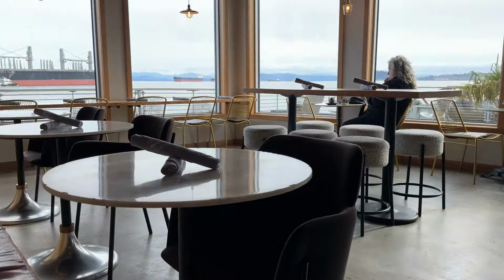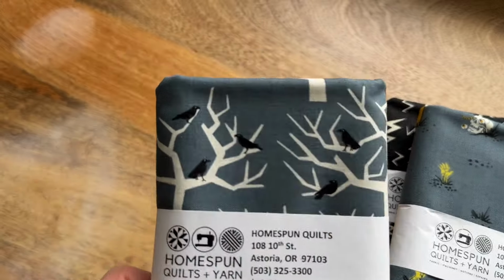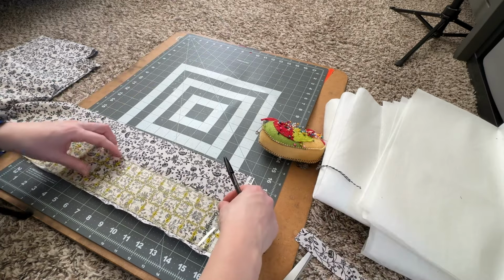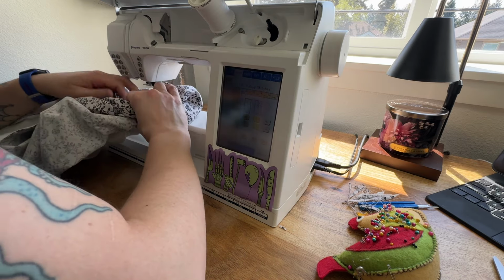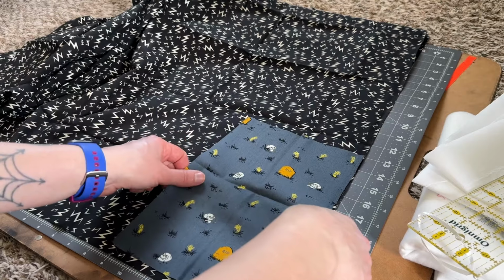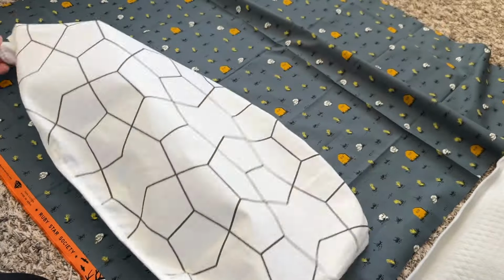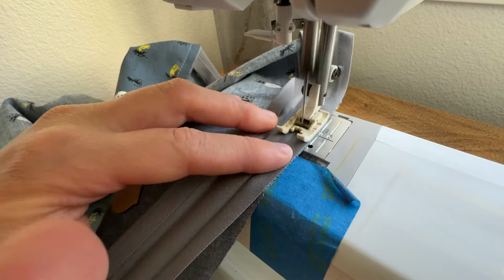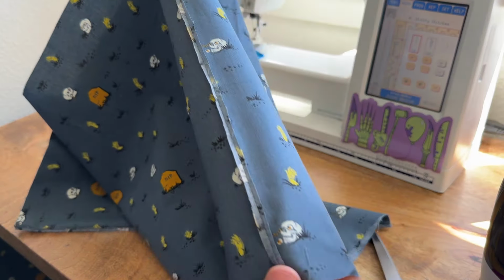1 yard (or less) sewing projects you can make in a day!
Hey creeps! This week Britni makes one yard projects with her fabric haul from Homespun Quilts and Yarn! One of Brit’s favorite trip rituals is to find, visit, and (of course) purchase from a local fabric shop. During Brit’s most recent trip to Astoria, OR with her husband she found a handful of the most adorable Halloween fabric bundles of a yard, which got her thinking about all the project possibilities! This video is here to demonstrate the power of one yard of fabric by making a set of projects that require one yard or less of material. Brit will walk you through the steps to make a sewing machine cover, book sleeve, ironing board cover, and unlined tote… no patterns necessary!  There will be both husband and Zinnia cameos for all you adoring fans!  Let’s get sewing simple projects crafty creeps!

TOOLS USED FOR ALL PROJECTS:
Sewing machine - Husqvarna Viking Designer 1
White Superlock Electronic 1934D overlock machine
Iron - Rowenta Effective Steam Iron
IKEA tabletop ironing board
Scissors- Fiskars 8" bent shears
Pins: Dritz 1-1/2" Long Pearlized Pins
Machine needles: Schmetz Universal Needles
18”X24” Fiskars cutting mat
3”X18” transparent ruler
Fiskars rotary cutter
Seam ripper
Ink pen

SEWING MACHINE COVER:
CUTTING INSTRUCTIONS: Disassembled sewing machine cover included w/machine.
SUPPLIES USED:
32” printed quilt cotton (42” wide)
⅔ yd single-sided fusible fleece
¼ yd medium-weight single-sided fusible interfacing
All-purpose Gutermann sewing thread in white

BOOK SLEEVE:
CUTTING INSTRUCTIONS:
Shell Cotton: Two pieces measuring 7.25” X 11.75”
Liner Cotton: Two pieces measuring 7.25” X 9.75”
Fusible Fleece: Two pieces measuring 7.25” X 10.25”
SUPPLIES USED:
⅓ yd printed quilt cotton for shell (42” wide)
⅓ yd printed quilt cotton for liner (42” wide)
⅓ yd single-sided fusible fleece
All-purpose Gutermann sewing thread that matches material

IRONING BOARD COVER:
CUTTING INSTRUCTIONS: Disassembled ironing board cover included w/ IKEA tabletop ironing board.
SUPPLIES USED:
⅔  yd printed quilt cotton (42” wide)
Repurposed drawstring cord from old cover
One package extra-wide double-fold pre-made bias tape

UNLINED TOTE:
CUTTING INSTRUCTIONS:
Main Shell: Two pieces measuring 18.75” X 15.75”
Contrasting Shell (both cotton and interfacing): Two pieces measuring 18.75” X 6.75”
Handle Webbing Length: Two pieces measuring 26”
SUPPLIES USED:
⅔ yd printed quilt cotton for main shell (42” wide)
¼ yd printed quilt cotton for contrast band (42” wide)
¼ yd medium-weight single-sided fusible interfacing
52” cotton webbing (w/ 1.5” width)